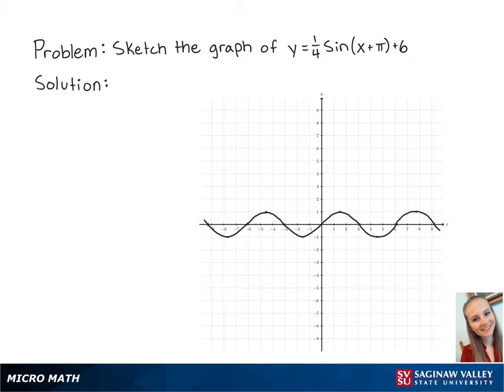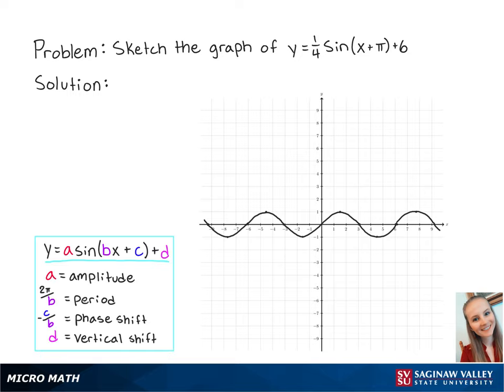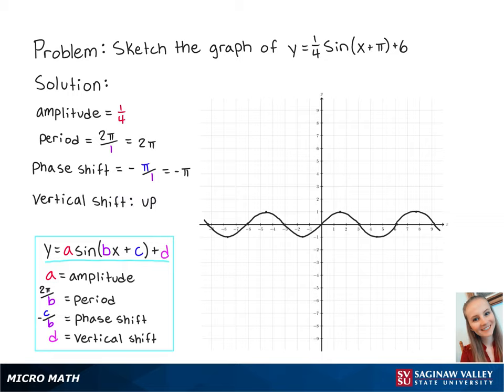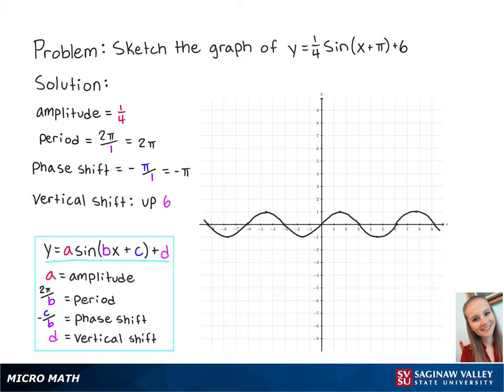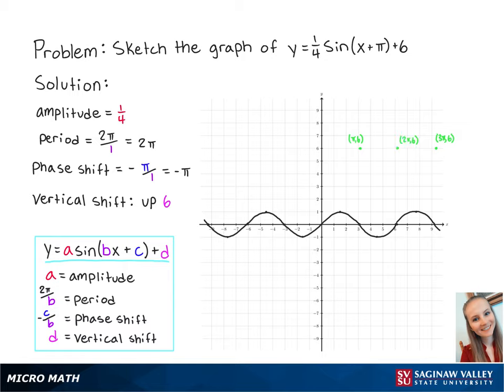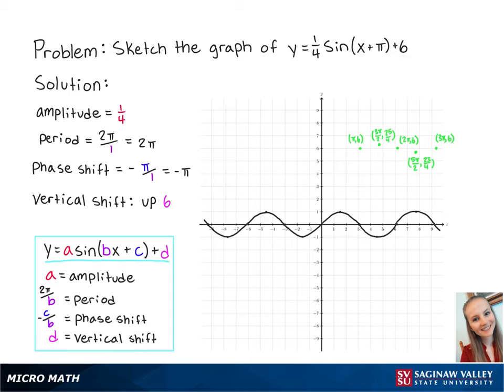Trigonometric Functions: Graph y = 1/4 sin (x + π) + 6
Erin from SVSU Micro Math helps you graph a sine function by first finding the amplitude, period, and shifts.  This function also has a “phase shift”, meaning a horizontal shift.

Level: precalculus